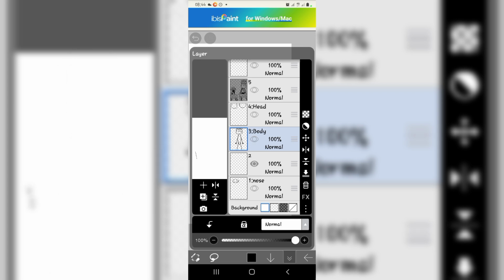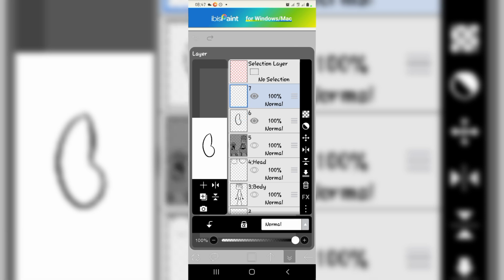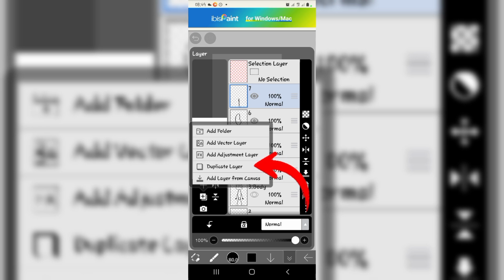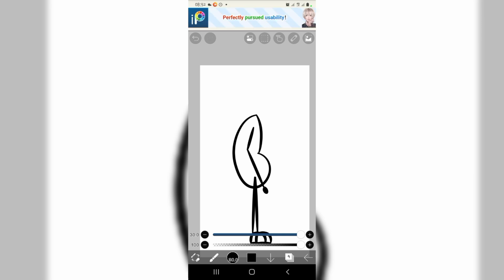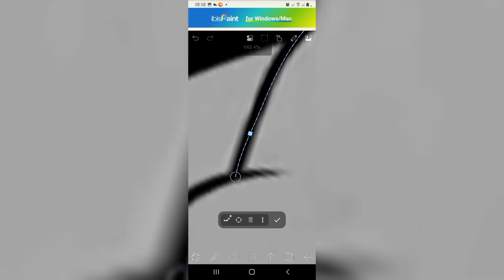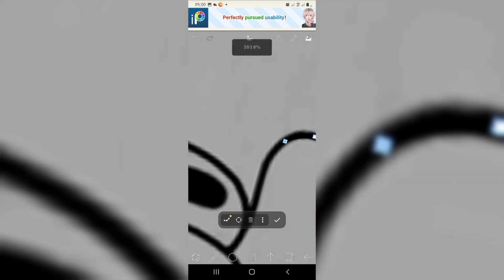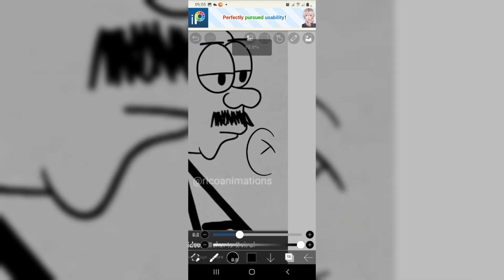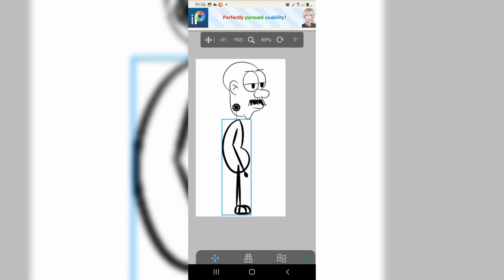How to Draw Rico Animation Side View Character (FlipaClip & Ibis Paint)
In this video, I show you how to draw the Rico Animation character side view using Ibis Paint and FlipaClip — step by step on your phone. This is Part 2 of the Rico Animation character design series. Master the side view and your animation will look more dynamic and professional!

🎓 PHONE ANIMATION MASTERCLASS -Master animation on your phone with my complete course! Learn character design, advanced movements